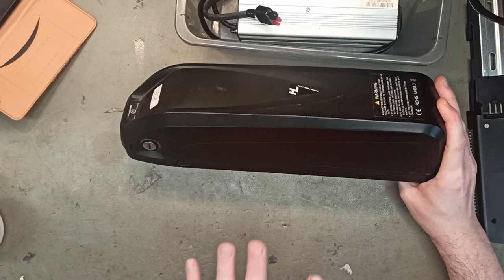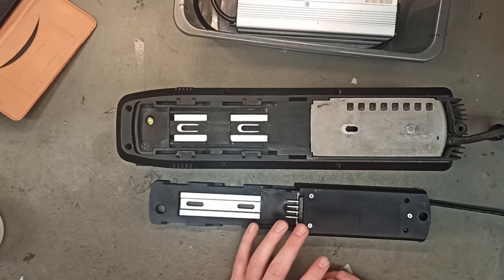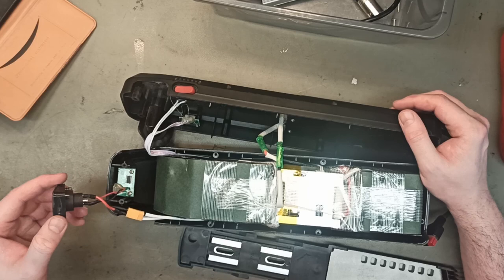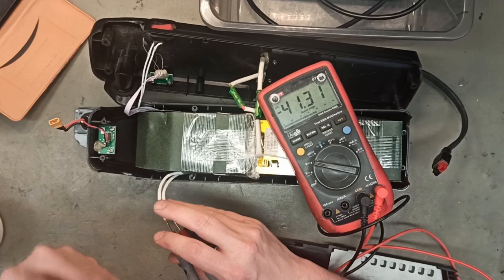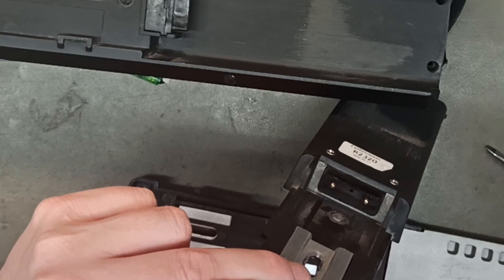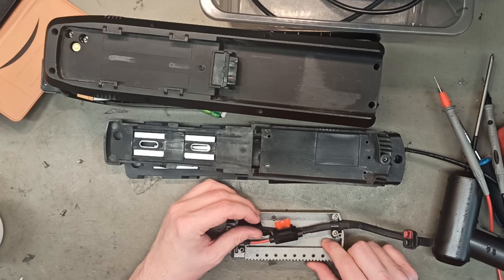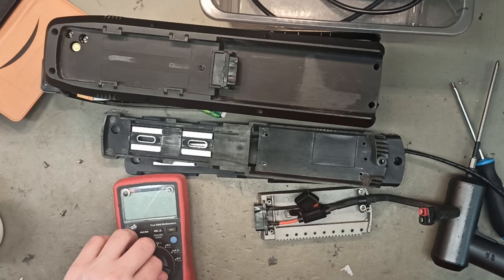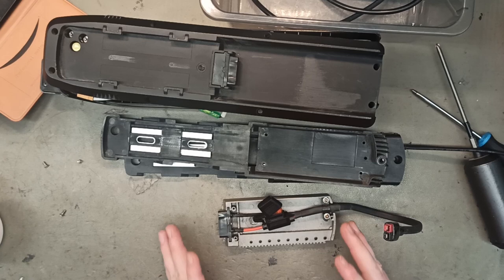Trouble shooting of Hailong SSE-077 52V Aliexpress battery